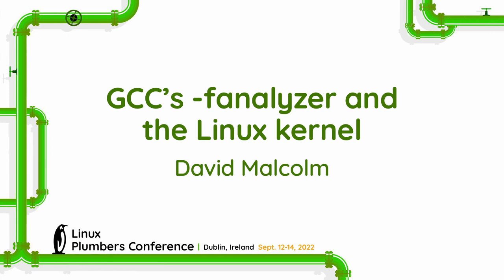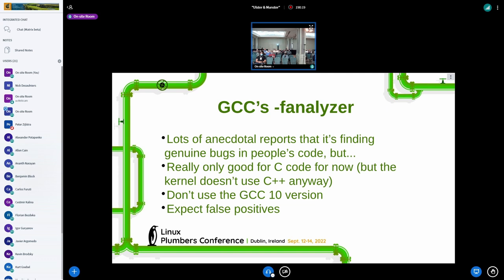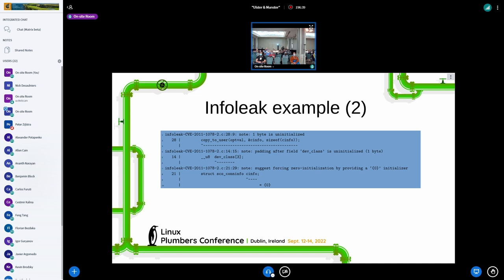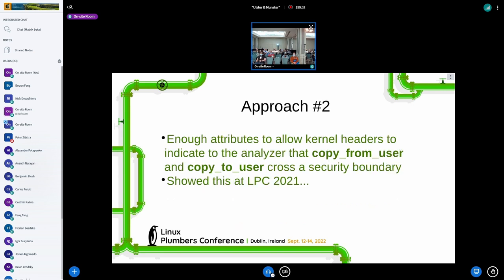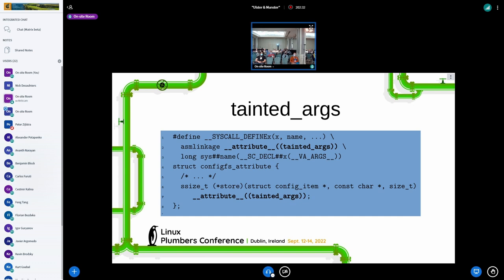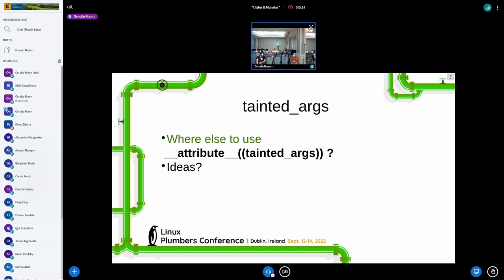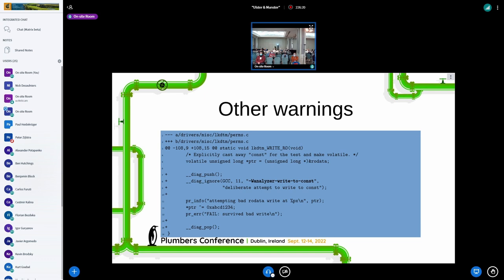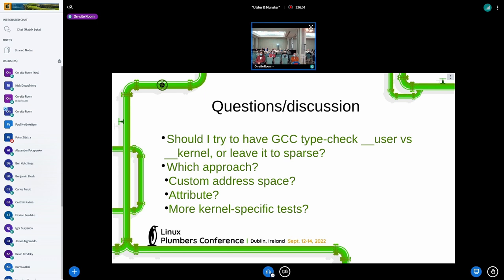GCC's -fanalyzer and the Linux kernel - David Malcolm